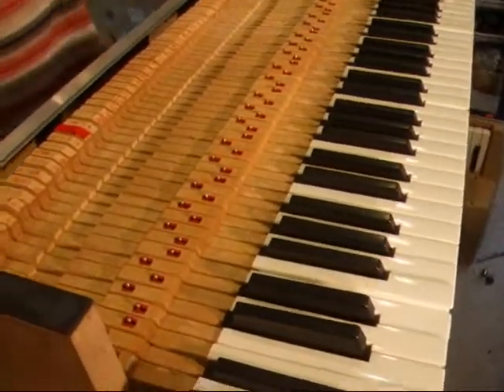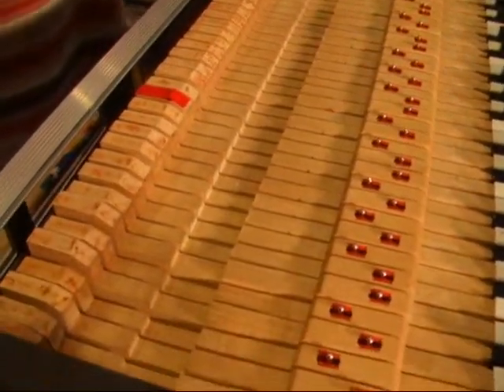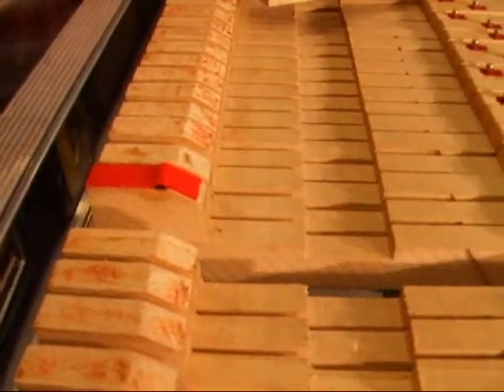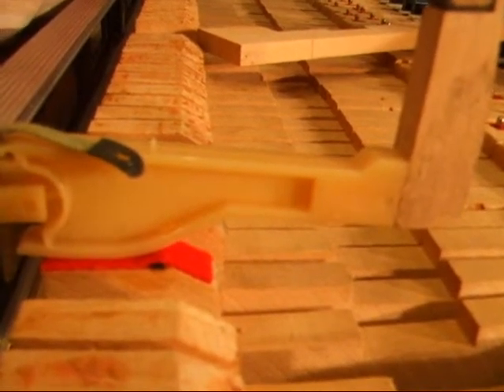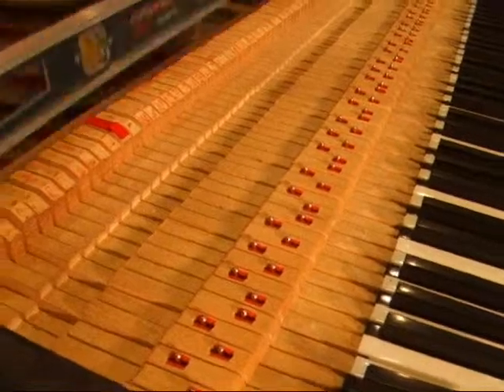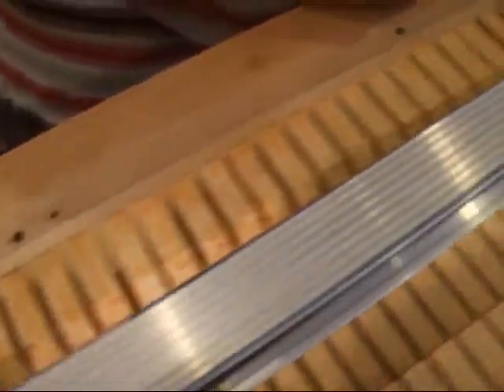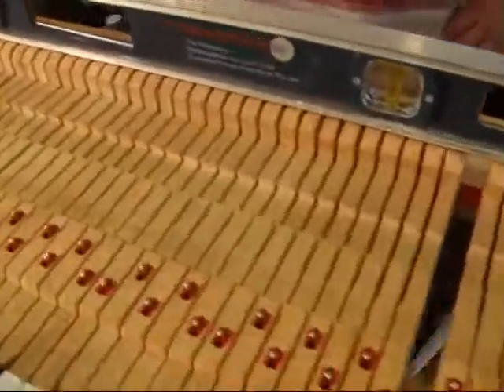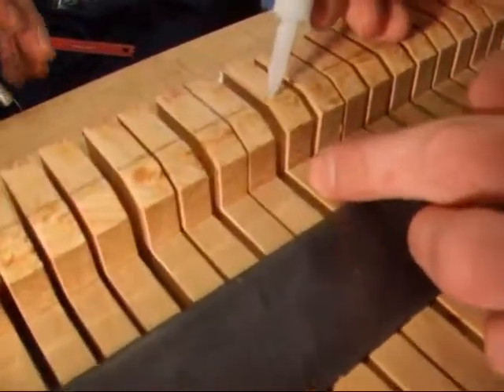Fender Rhodes Piano Repairs // Miracle Mod Installation on Steely Dan's Piano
Installing a miracle mod onto the pedestal of a Fender Rhodes 1973 Suitcase Piano. Owned by Donald Fagen of Steely Dan. We got all 3 pianos ready for their tour-